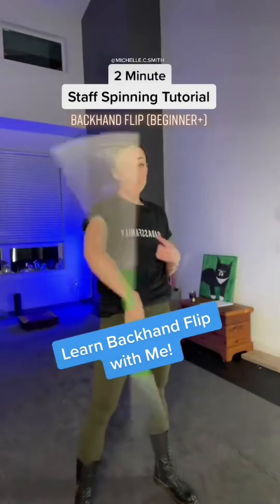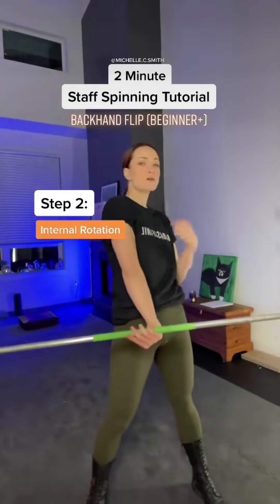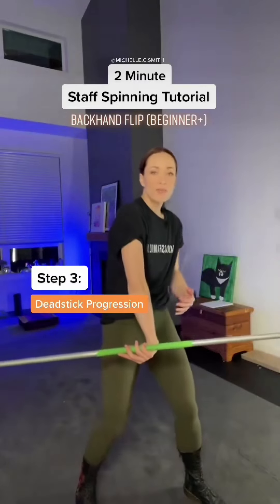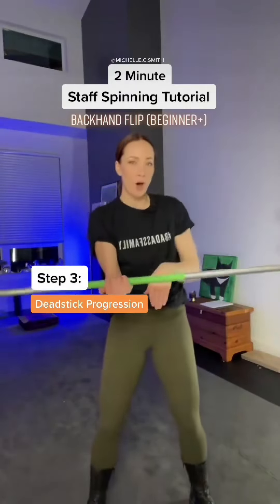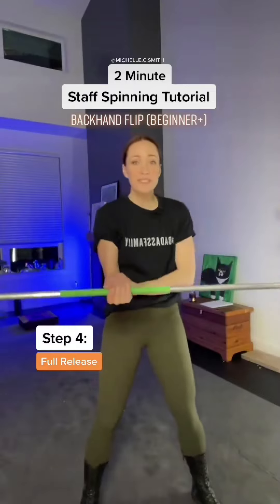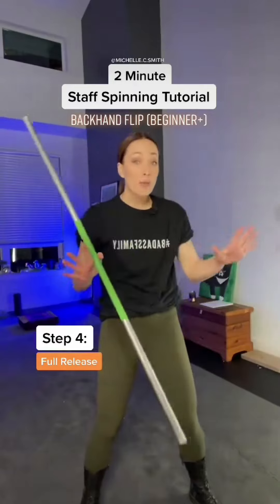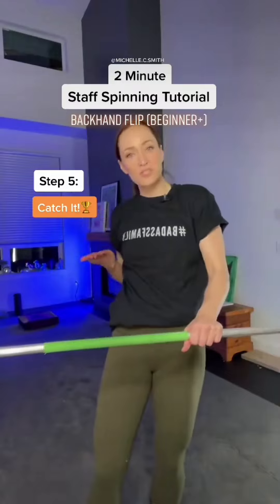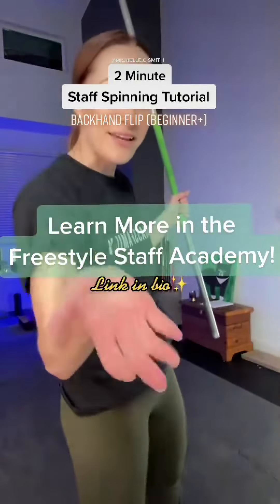✨Learn Backhand Flip with me!✨ (Beginner Tutorial) | Michelle C. Smith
✨Learn Backhand Flip with me!✨

⚔️Lesson Plans
⚔️Practice Guides

🙌THANK YOU TO MY CHANNEL MEMBERS & SUPPORTERS🙌

Lightsaber Spins, Star Wars, Martial Arts, Michelle Christa Smith, Stunts, Baton Twirling, Actor, Sith, Flow Arts, FreestyleStaff, Darth Vader,